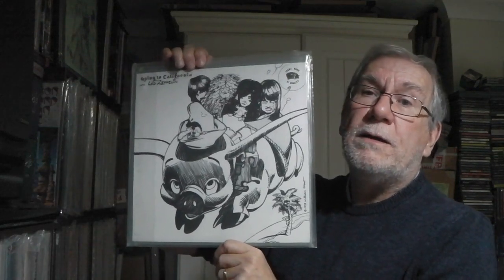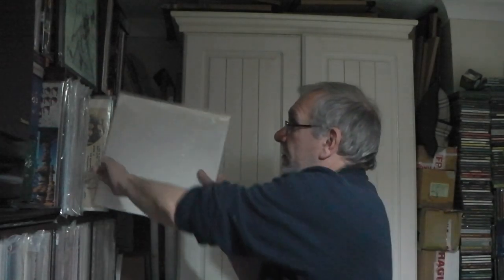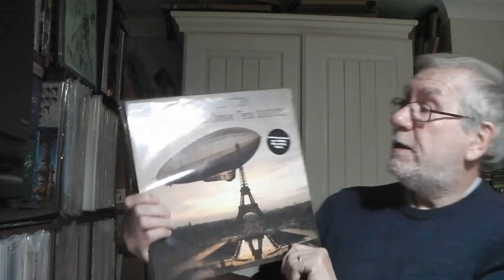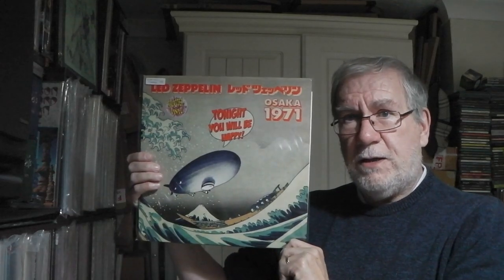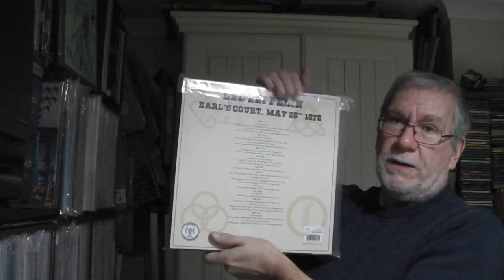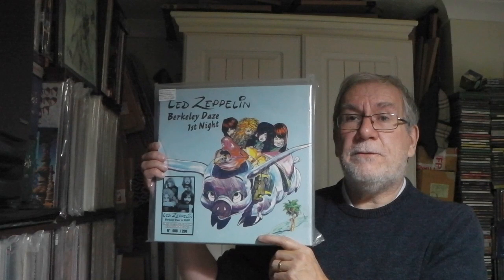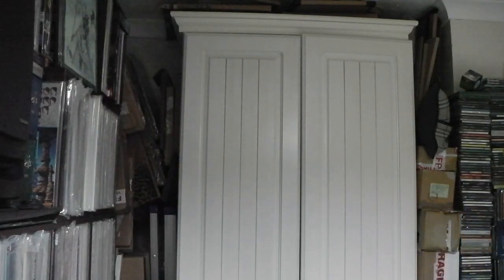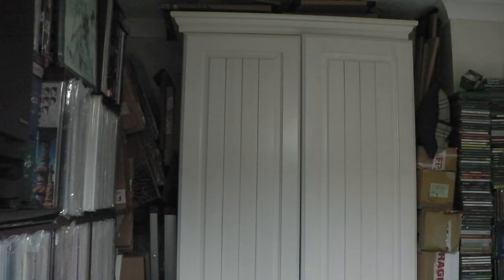LED ZEPPELIN - MY ZEP BOOTLEG VINYL COLLECTION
I suspect all you Zep fans out there will no doubt be screaming, "Whaat? You haven't even got .!!", but there you go. My one real disappointment was the omission of a deluxe multicoloured 'Listen To This, Eddie' set. I've been waiting in vain for one of those for years.

Now I'm stopping, they'll probably bring it out!